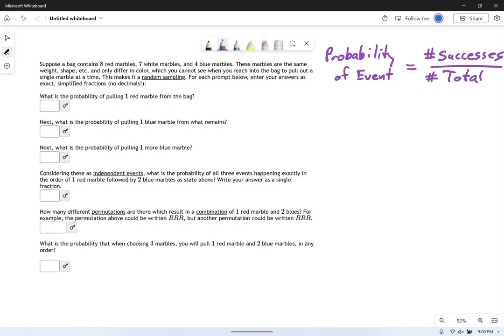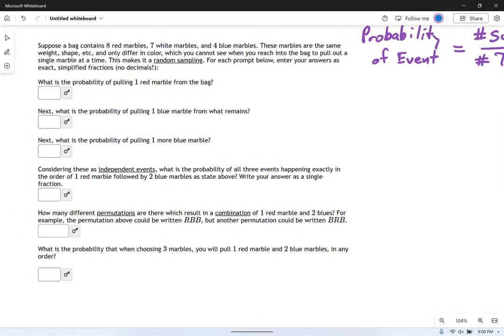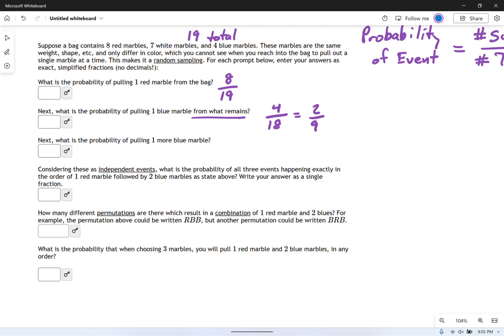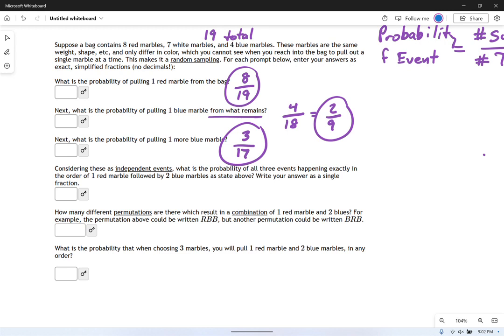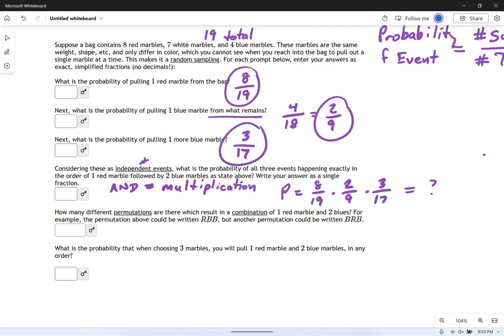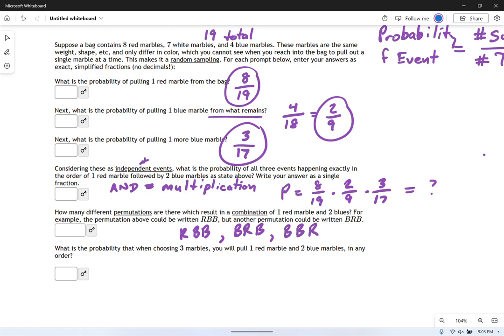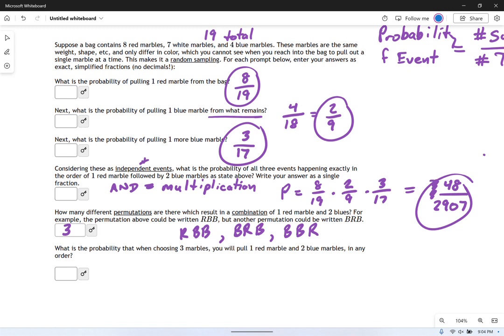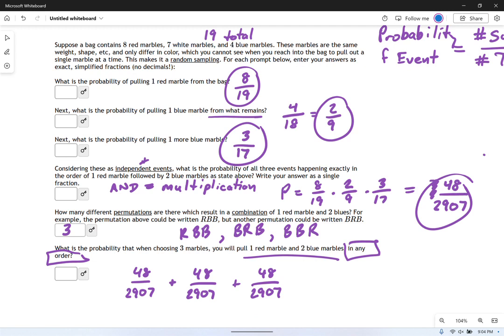SM3.Basics: Probability and Counting -- 2 🎲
Murphy Math --
Counting marbles from a bag, calculating probabilities.  Includes discussion of permutation vs combination of events.